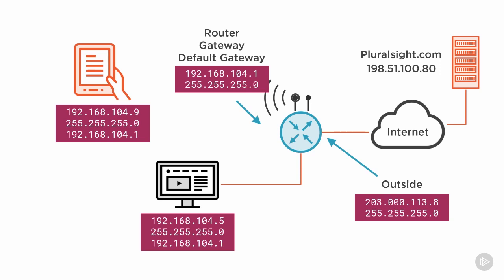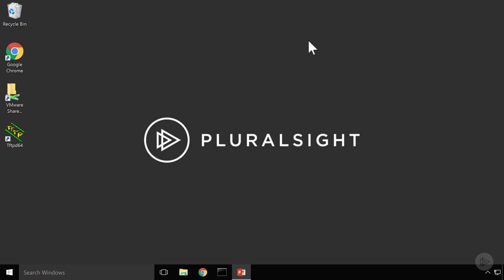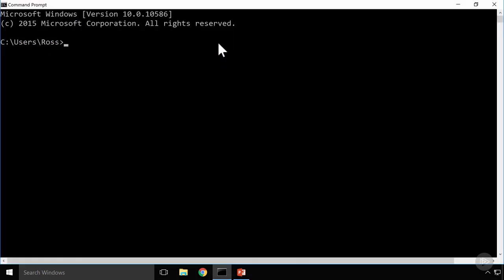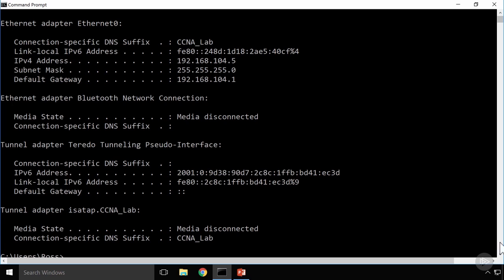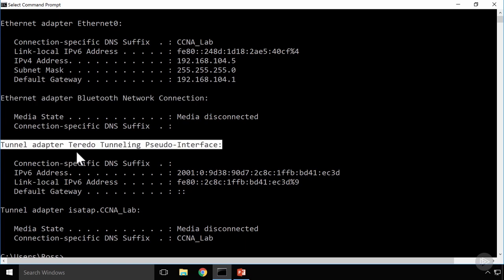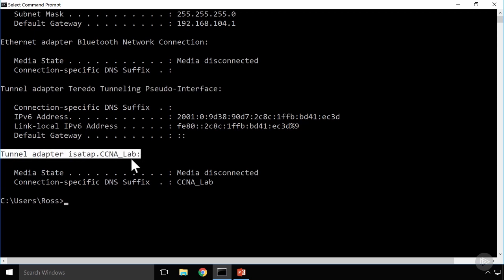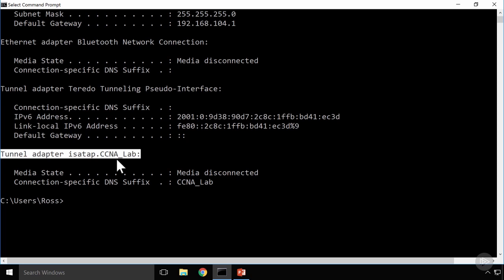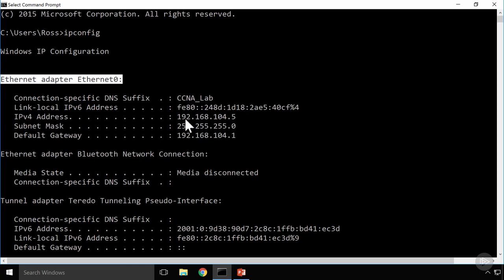Demo: Examining the IP Address of a Workstation